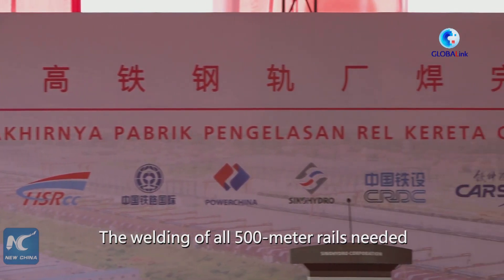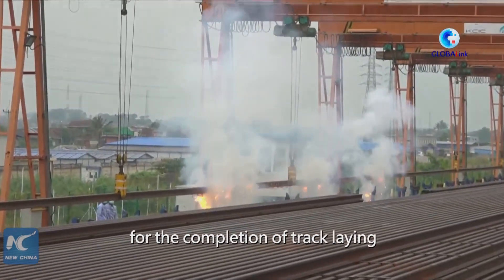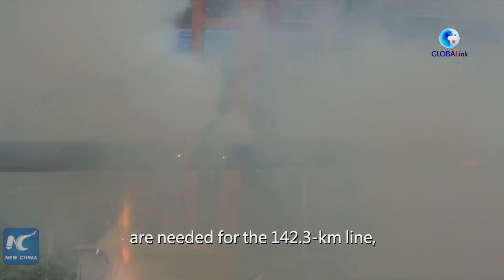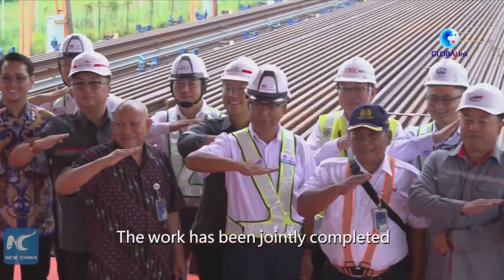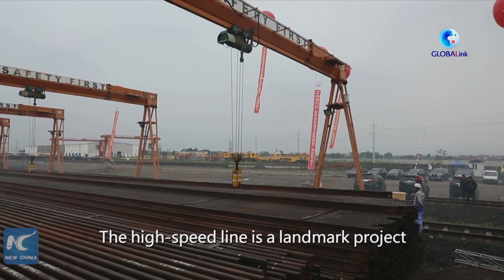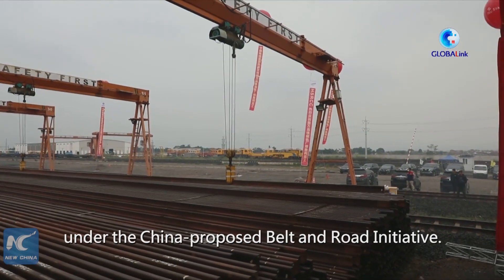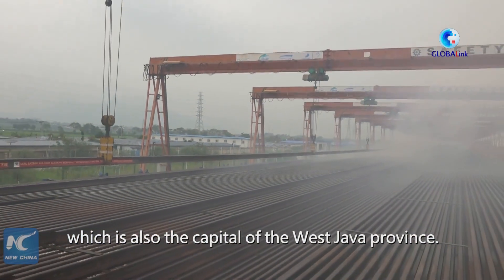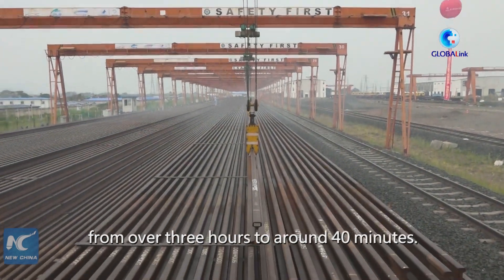GLOBALink | Welding of all 500-meter rails for Jakarta-Bandung high-speed railway completed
The welding of all 500-meter rails needed for the Jakarta-Bandung High-Speed Railway was completed in Indonesia, laying a solid foundation for the completion of track laying in mid-February this year.